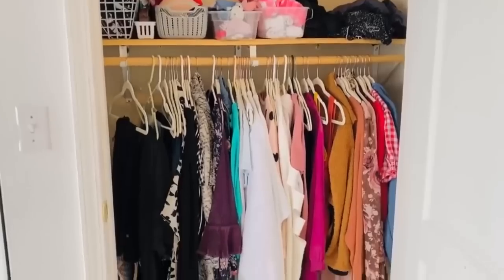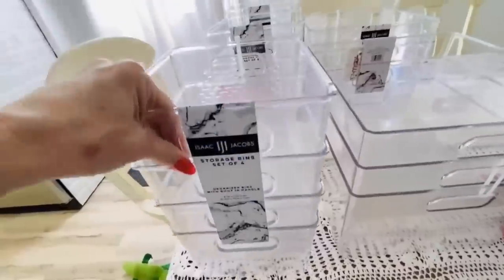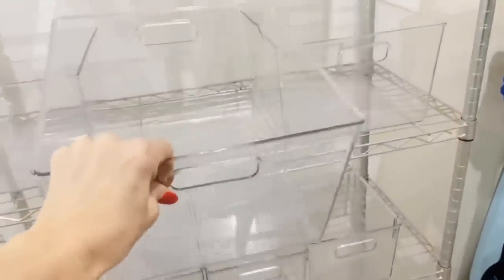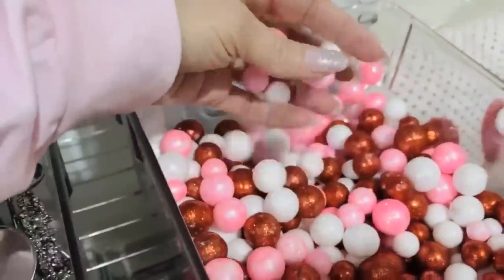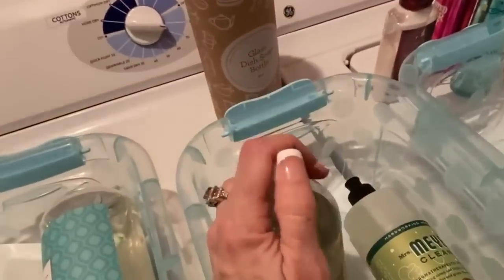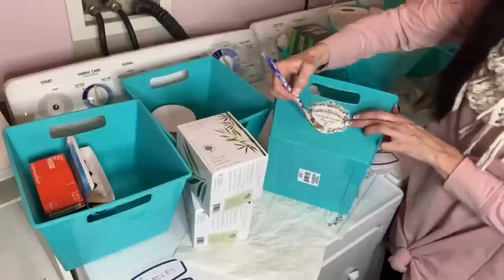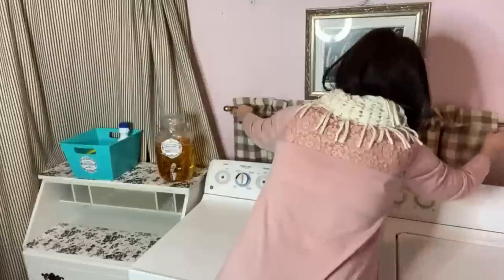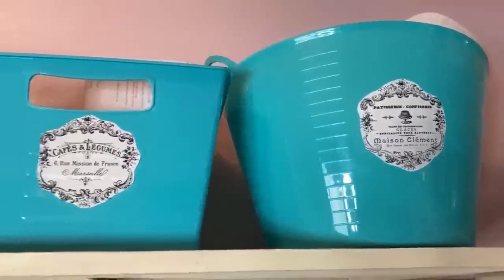💖EASY!!! WOW!! DOLLAR TREE ORGANIZING (on a budget)CLOSET+CRAFT & LAUNDRY ROOM💖Olivias Romantic Home